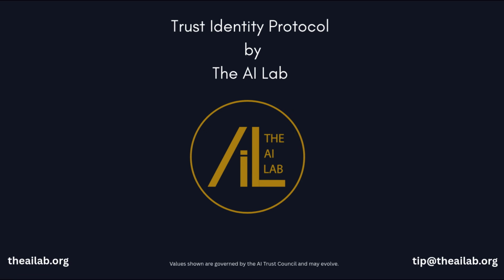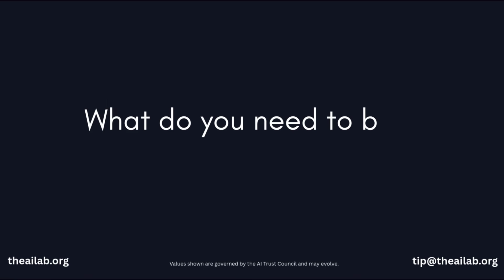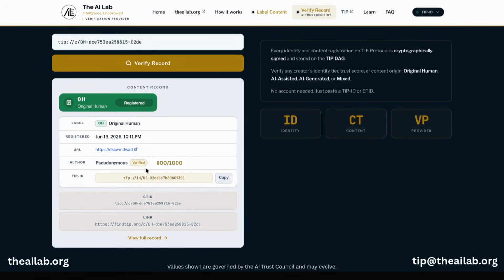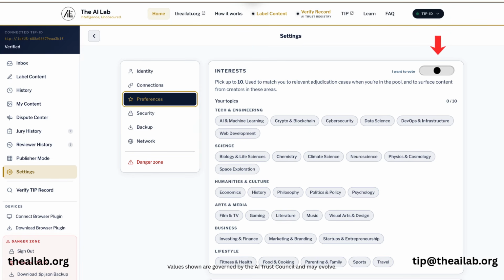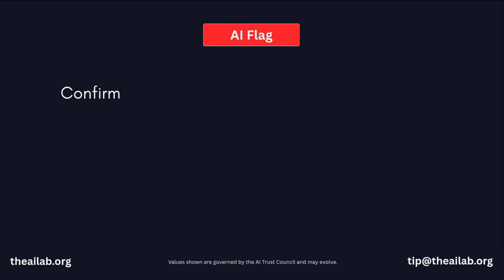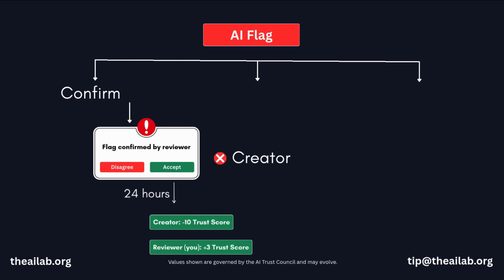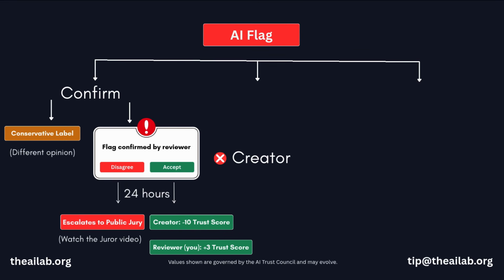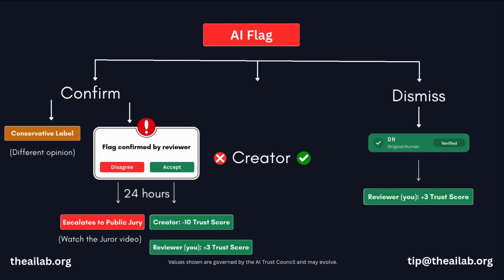Become a TIP Reviewer: Help Stop AI Fakes on the Internet. Verify AI Content & Earn Trust Points.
Verify AI-generated content, fight deepfakes, and earn cryptographic trust points by becoming a TIP Reviewer. In this video, we explain exactly how the Reviewer role works inside the Trust Identity Protocol (TIP), the open standard for proving content origin and authorship on the internet.

If you are a journalist, publisher, content creator, writer, photographer, podcaster, academic, or anyone who cares about whether the content you read, see, and hear is real or AI-generated, the TIP Protocol is built for you. Reviewers are the first humans in the verification workflow. You assess flagged content, render an independent verdict, and your decisions become part of a public, cryptographically signed trust record.

This video walks through:

1. Who qualifies as a TIP Reviewer
2. The three eligibility criteria (individual registration, voting toggle, 600+ trust score)
3. How the 48-hour Review Request workflow works
4. The three decision options (Confirm, Dismiss, Recuse) and when to use each
5. How trust score points are gained and lost
6. How disputes escalate to the Public Jury (Stage 2)
7. How your reviewer reputation grows over time

TIP Protocol solves a problem that has reached crisis level: the internet has no built-in way to verify whether content was made by a real human, AI-assisted, fully AI-generated, or a mix. Deepfakes have grown 60x since 2023. AI-generated misinformation sites have been identified in 56 languages. Journalists, publishers, photographers, and creators have no portable, standards-based way to prove their authorship survives social media uploads, screenshots, and re-encoding.

TIP fixes this with a federated, post-quantum-signed, free-and-open protocol. The Reviewer role is how human judgment gets baked into the system. You do not need a degree, a credential, or institutional backing. You need a verified TIP-ID, the willingness to vote, and a track record of honest assessments.

The protocol is CC-BY 4.0 free for individuals, nonprofits, journalism organisations, educational institutions, and government entities. Anyone can run a node. Anyone can verify content. Anyone with a TIP-ID and 600+ trust score can be a Reviewer.

to create your TIP-ID and join the network.

Numbers reflect the protocol at recording date and may evolve. Live spec

- Public Jury Stage 2 · How disputes get resolved by a global jury (coming next)
- Expert Tier · Becoming a domain specialist reviewer (coming soon)

- Content authenticity and provenance
- AI vs human verification
- Deepfake defene for journalists and publishers
- Trust Identity Protocol (TIP) deep dives
- AI Trust Council governance
- EU AI Act compliance for content platforms

ABOUT THE AI LAB

The AI Lab Intelligence Unobscured, Inc. is a Delaware C-Corp building the Trust Identity Protocol (TIP), the open, federated standard for verified human authorship and content provenance on the internet. TIP is positioned as the trust layer the internet was always missing. Free and open under TIPCL-1.0 for individuals, nonprofits, educators, journalists, and governments.